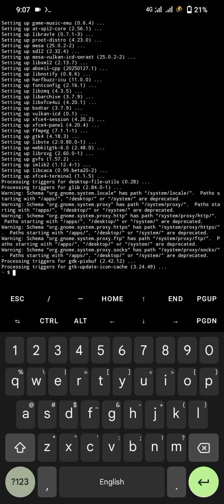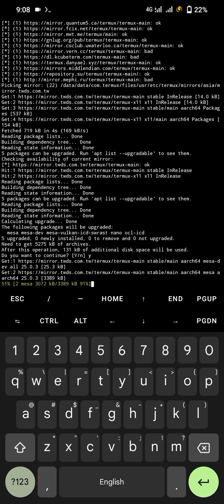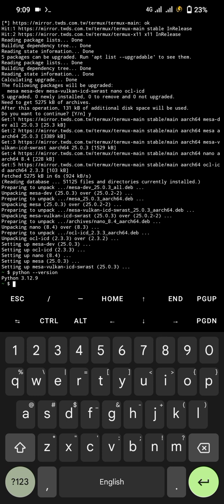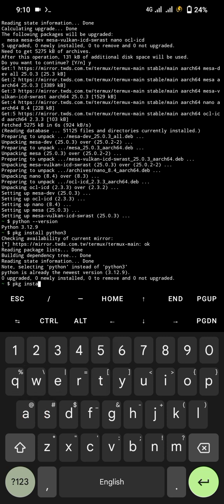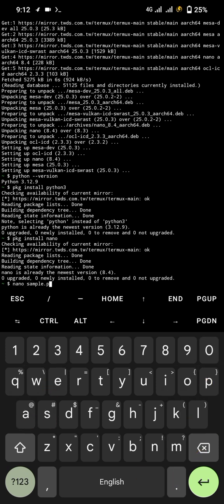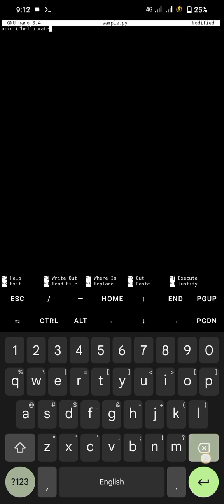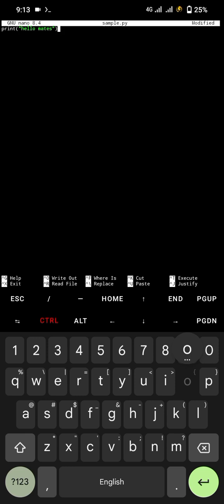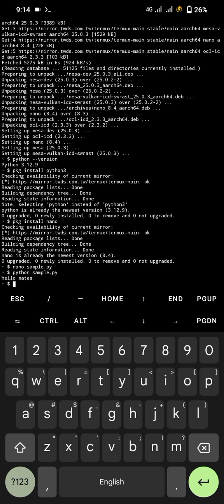How to run python codes in termux / in mobile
python tricks on mobile
no need of PC or laptop
students can use termux for many reasons who can't afford pc/laptop
we can use termux or other python IDE apps on mobile to learn and run python codes